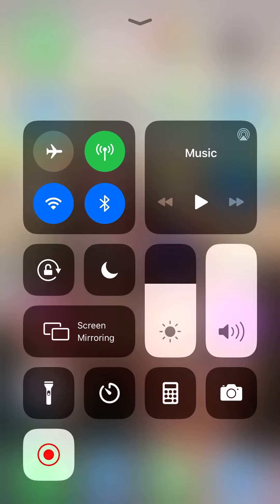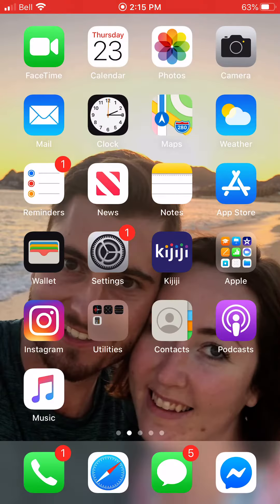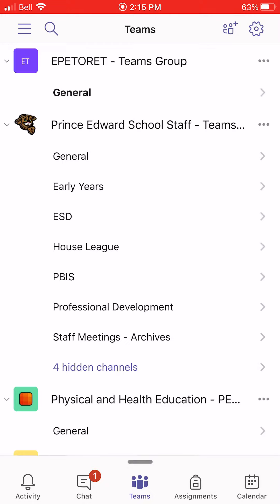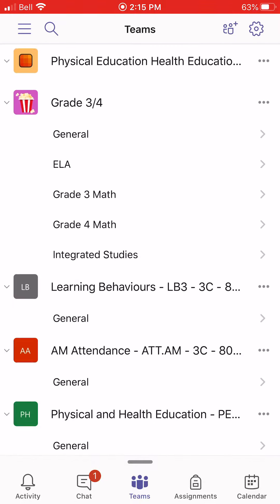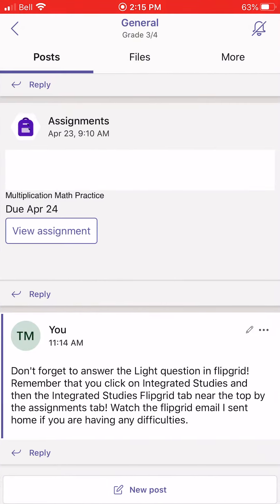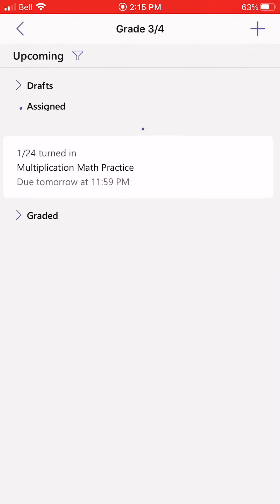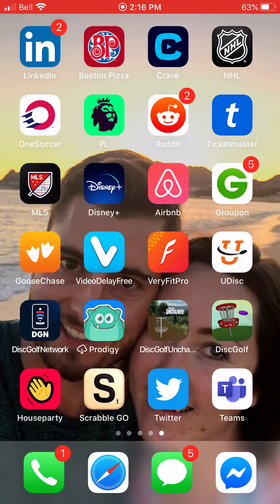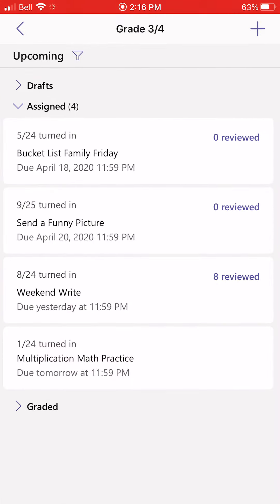Submitting work on TEAMS using apple device